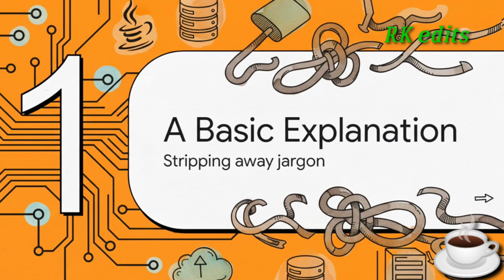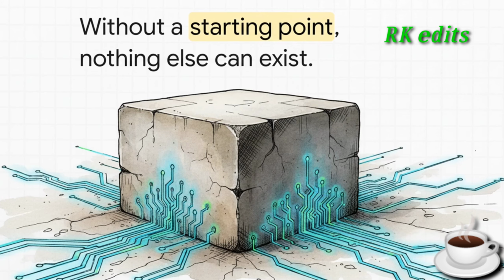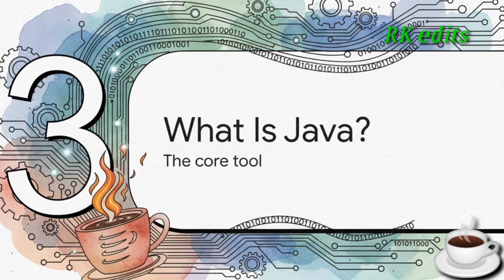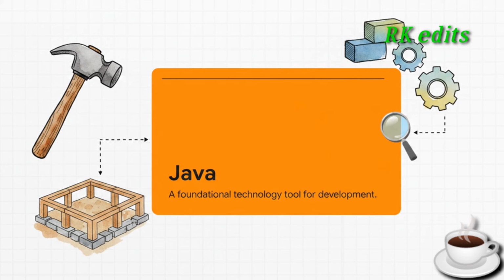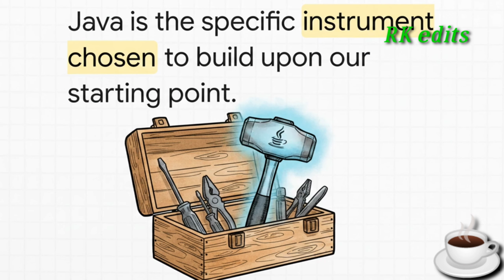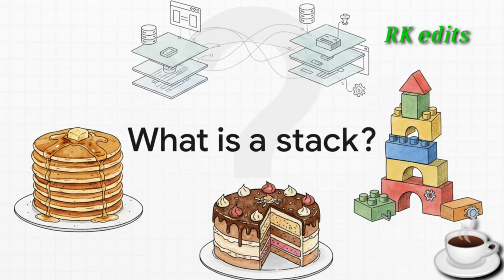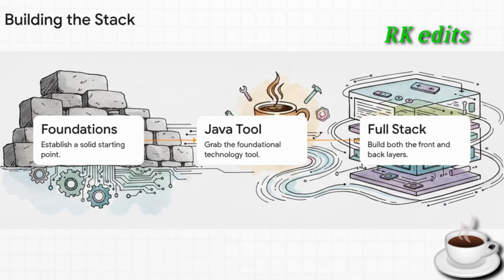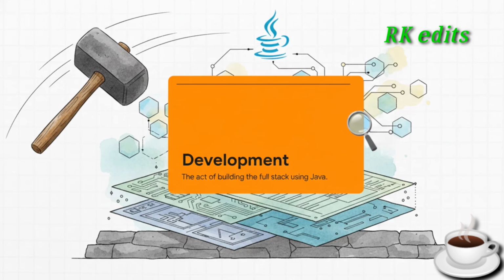Java Full Stack Foundation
Welcome to Java Full Stack Foundation (English)!

This video is specially designed for beginners who want to build a strong foundation in Java Full Stack Development. Learn the core concepts step by step and prepare yourself for advanced Full Stack technologies.

📚 Foundation Topics Covered

✅ Introduction to Full Stack Development
✅ Internet & Web Basics
✅ HTML Fundamentals
✅ CSS Basics
✅ JavaScript Foundation
✅ JDBC Basics
✅ Servlets & JSP Introduction
✅ SQL & Database Fundamentals
✅ Spring & Spring Boot Overview
✅ Full Stack Career Roadmap
A strong foundation is the key to becoming a successful Java Full Stack Developer.

🔔 Turn on notifications for upcoming Java Full Stack tutorials and interview preparation videos.

RK EDITS – Learn, Build, Grow!